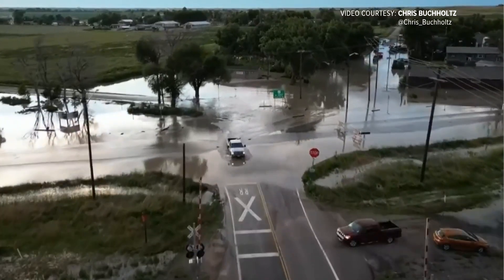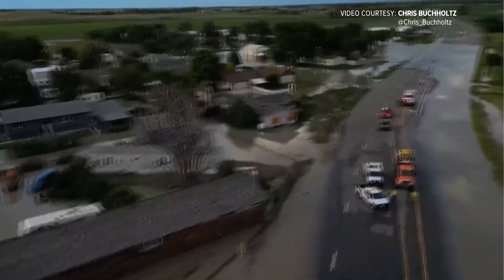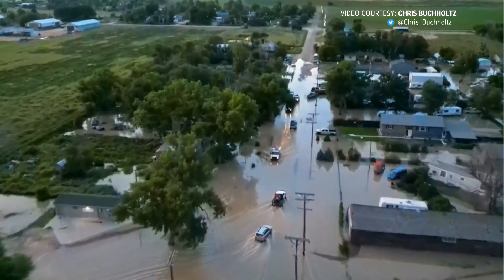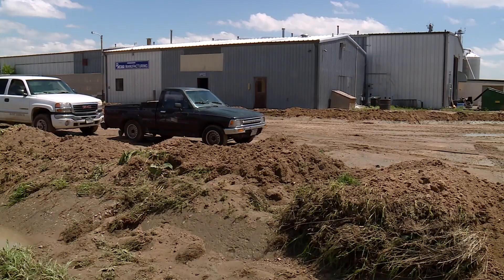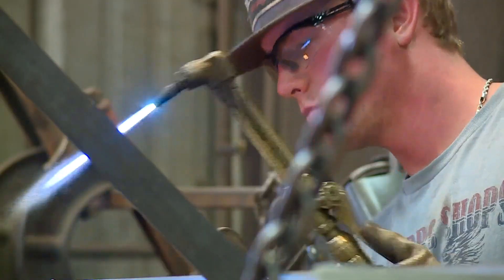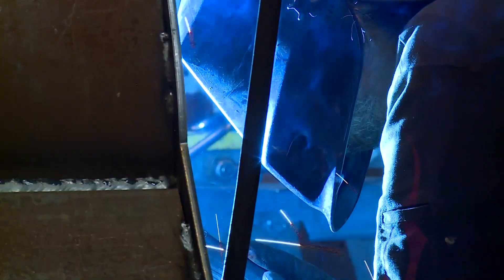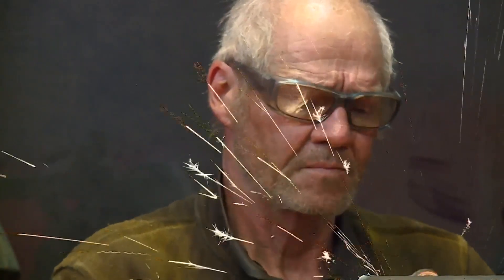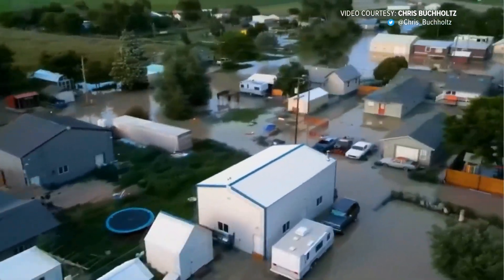Heavy flooding hits small towns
The South Platte River is swelling out of its banks just to the south of town, but the locals say -- the river isn't to blame.

9NEWS (KUSA) is located in Denver, Colorado.